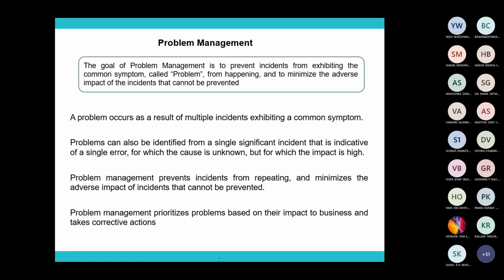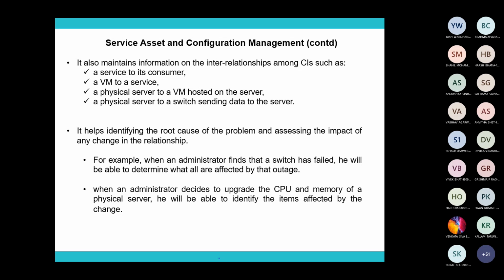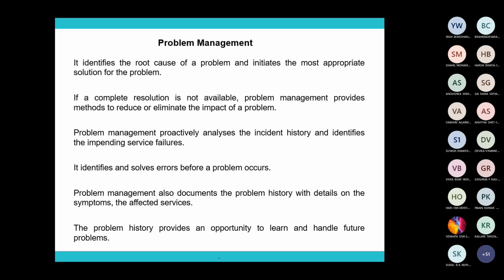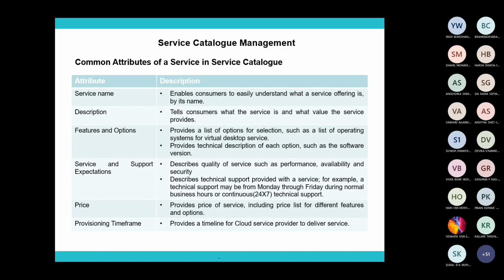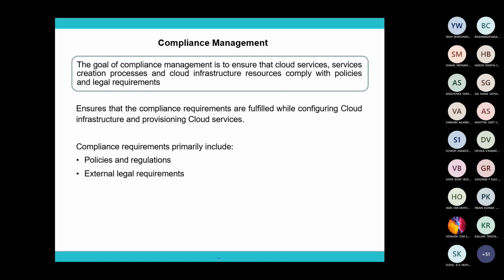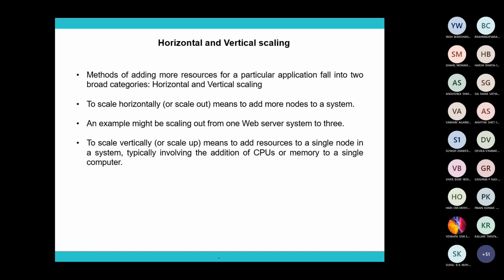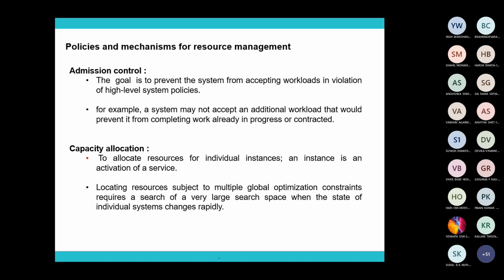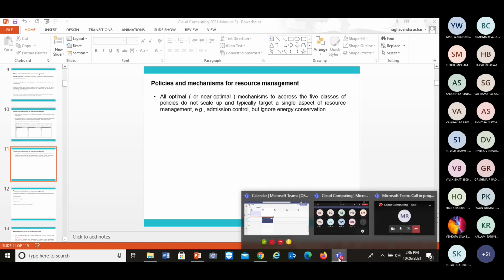Cloud Computing L21